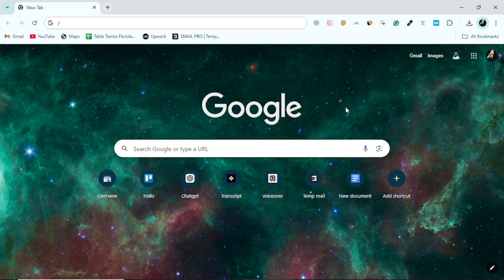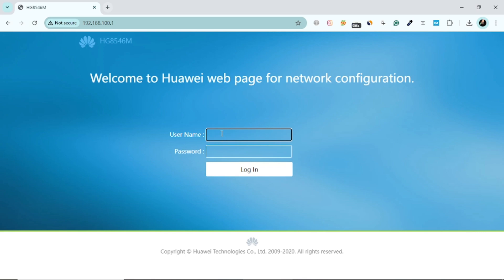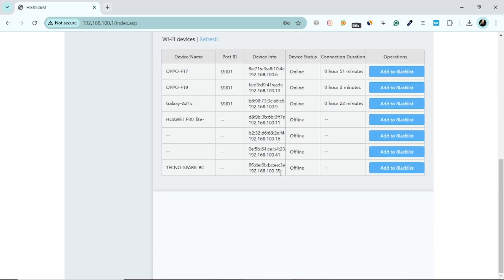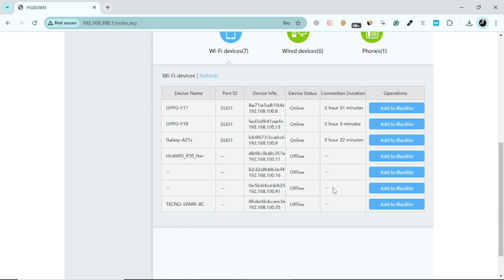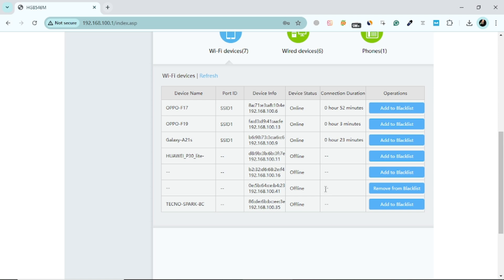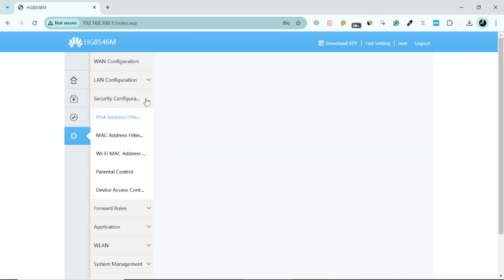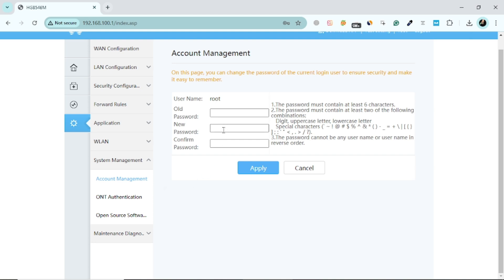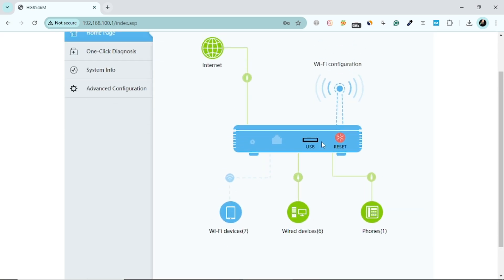How to Disconnect Unknown Devices from WiFi (2026) | Step by Step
NordVPN.

In this video, we’ll guide you through the process of identifying and removing unknown devices from your WiFi network in 2026. Learn how to access your router settings, block unauthorized users, and secure your network for better performance and privacy.